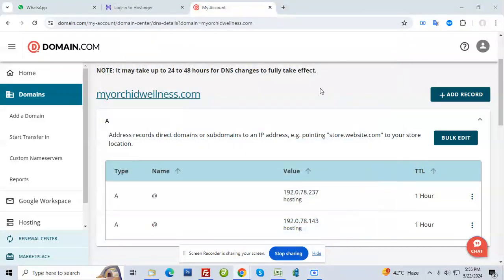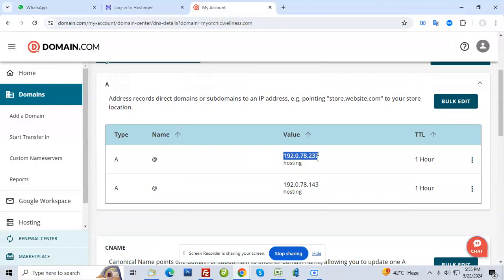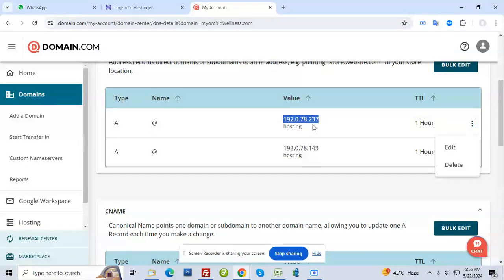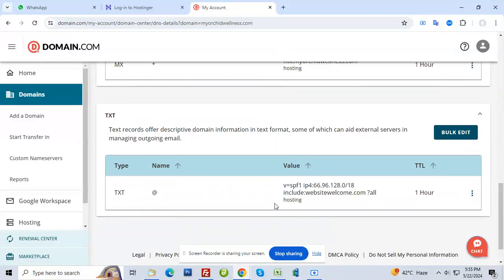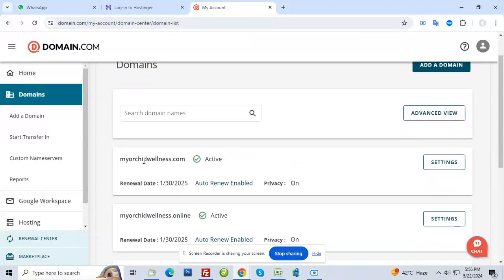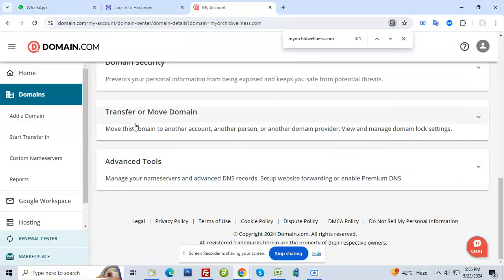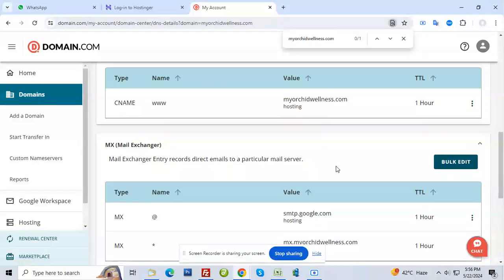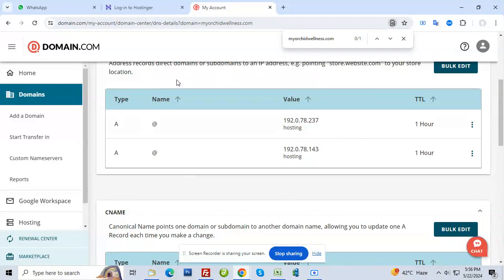22 May 2024 Recording